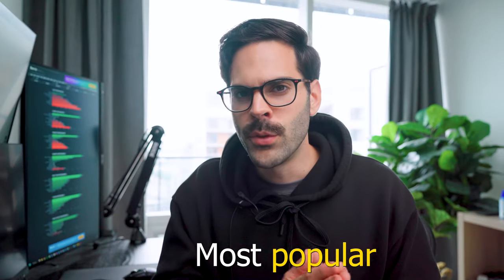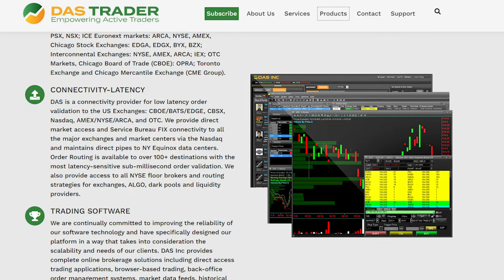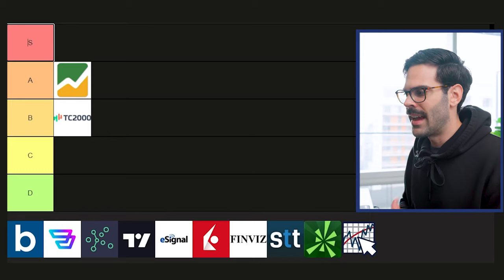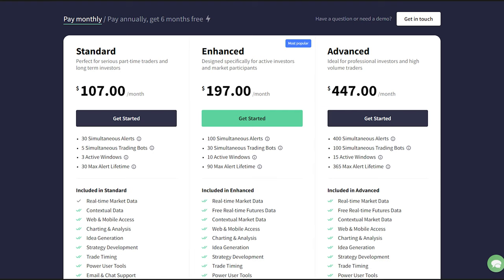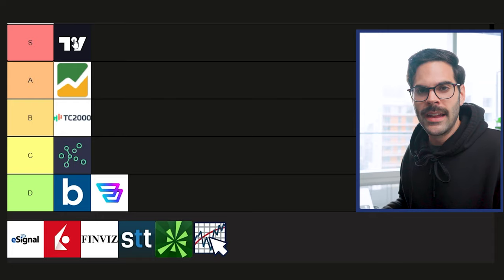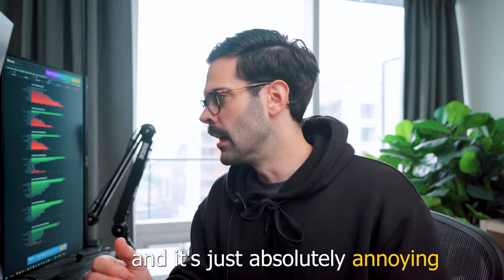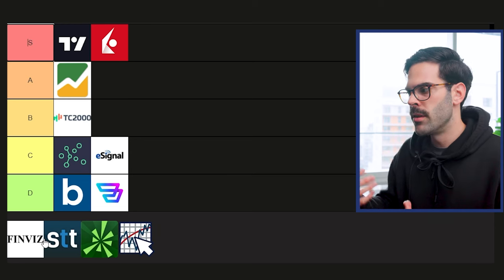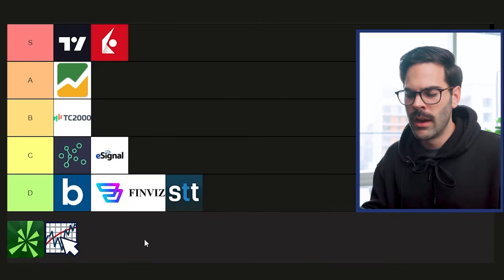Ranking the 12 Best Stock Charting Platform in 2024 (TradingView, ThinkorSwim, IBKR & more)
Best Trading Brokers For All Trading Styles! (Day Trading, Swing Trading & Investing)
Top 5 FREE Trading Tools for Day Trading Beginners
Interactive Brokers Platform Tutorial for Day Trading 2023 (Level II, Hotkeys, Indicators etc)
Best Trading Tools (2024)- Strategy Backtesting & Find Stocks to Trade For FREE
TOP 4 Premium Trading Tools for Day Trading
5 of the Best Free Charting Software & Websites 📈 📉
📈 Best Charting Platforms Revealed! TradingView, Finviz, NinjaTrader or TradeStation?
Trading Platform Comparison: Charting Software Edition | TradingView vs. WeBull vs. eSignal [2023]